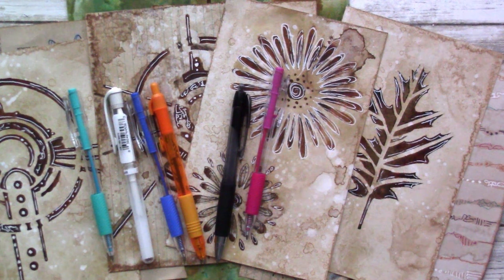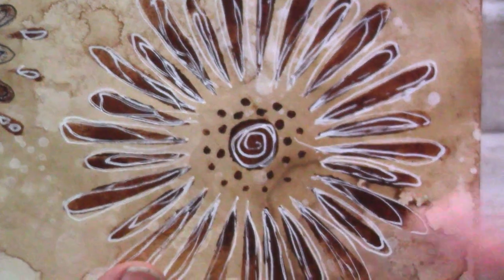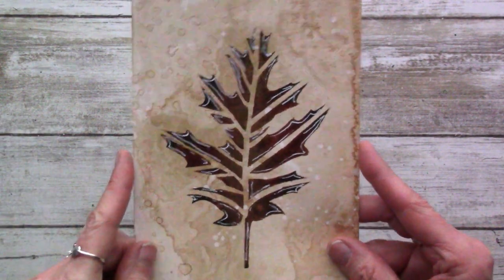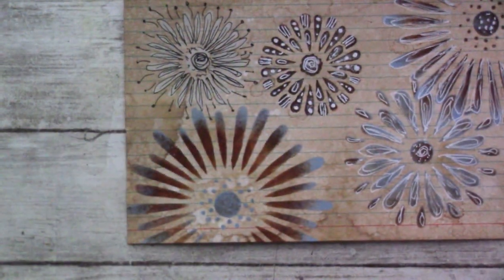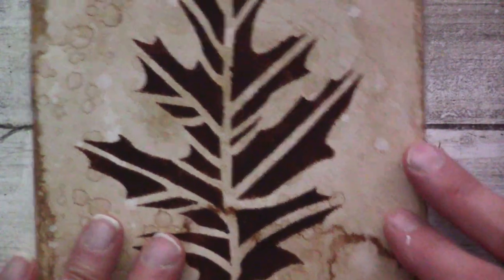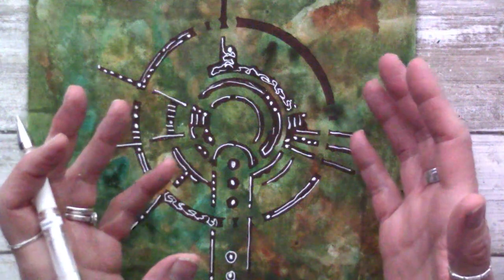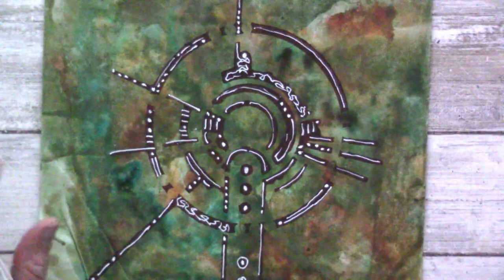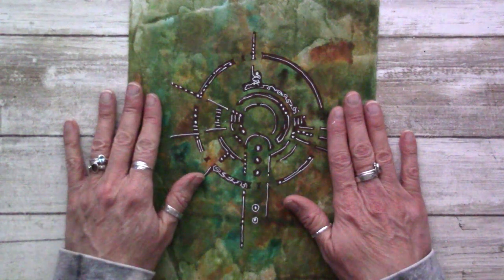Mark Making on Stenciled Designs~Mark Making Series #3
In this fun little series, we'll explore lots and lots of different ways to make marks in our artwork. From a wide array of tools, to simple household items, and finally exploring new ideas for making marks on the gelli plate, we'll expand our artistic toolbox and use these ideas in our future works of art.
    Grab your favorite drink, kick back and let's play around making marks on stenciled designs this time.

Here's a couple links to other fun relevant videos. Check these out...

Kory’s Art Café ETSY SHOP AND SOCIAL MEDIA LINKS

Rain or Shine